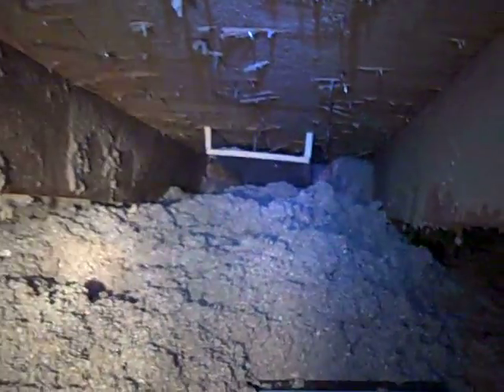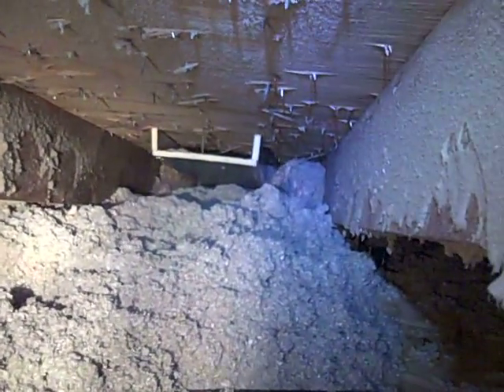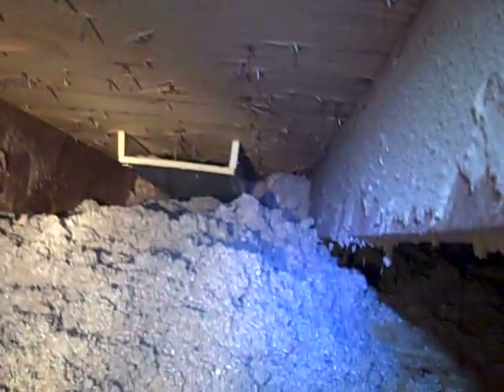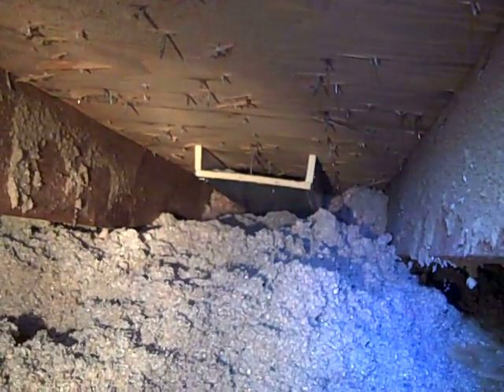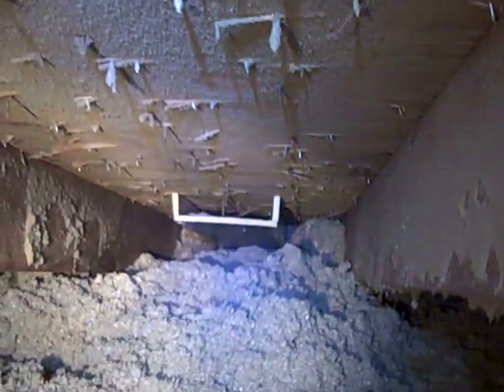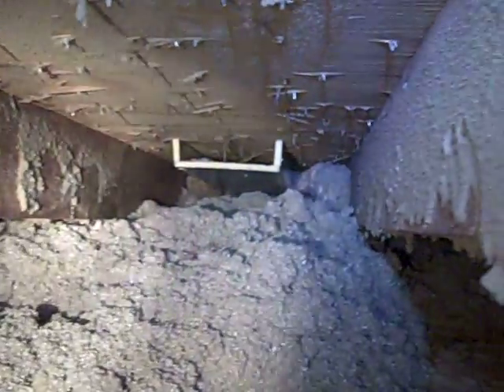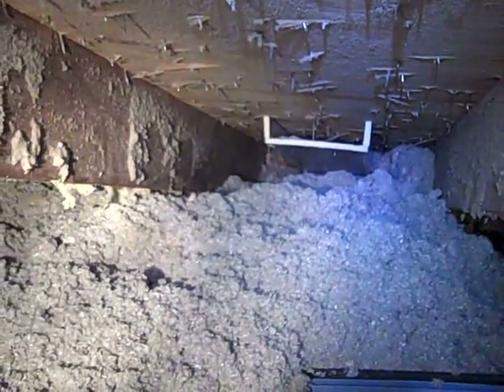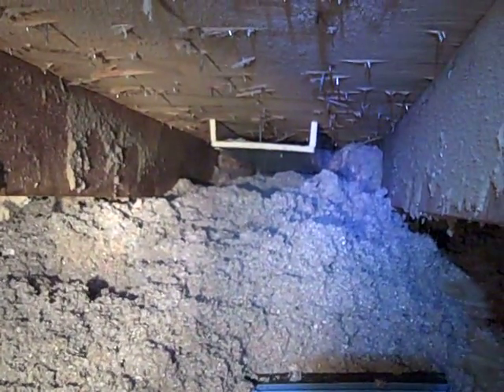Custom attic baffles movie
Be careful of store bought attic baffles because they crush when you pack fiberglass or cellulose into this very critical area above an exterior wall top plate.